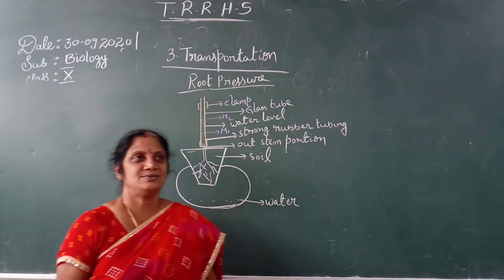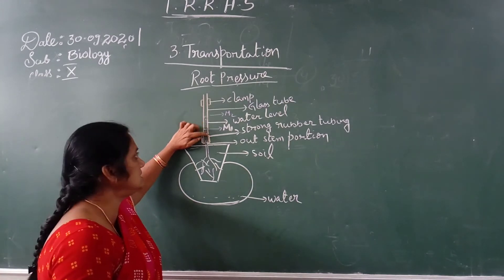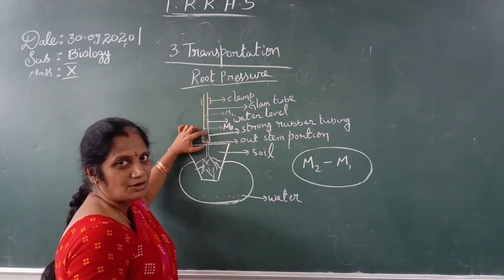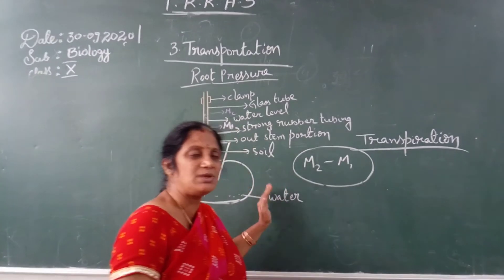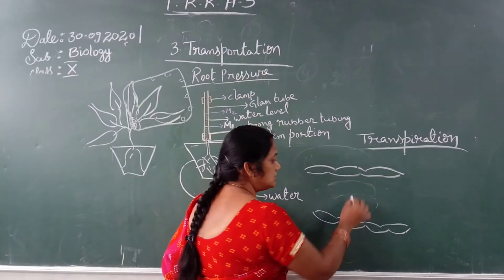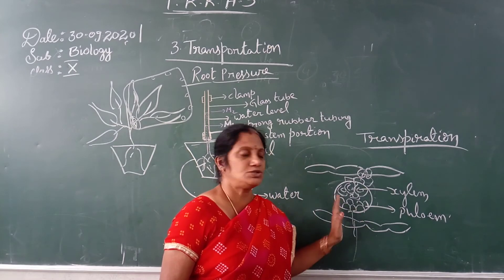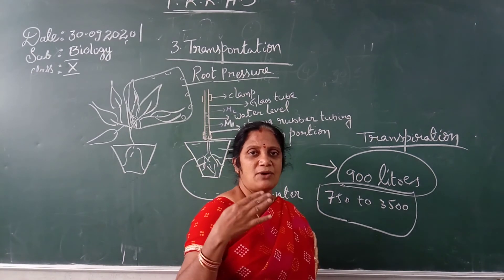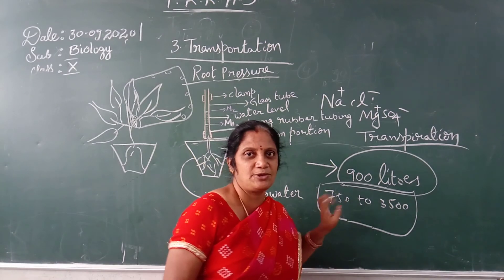X CLASS BIO 30-09-2020